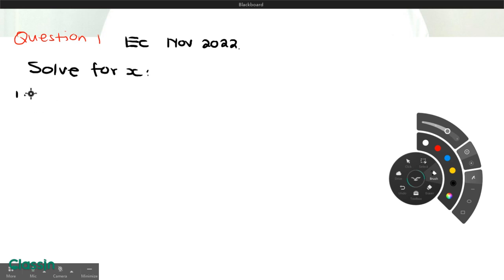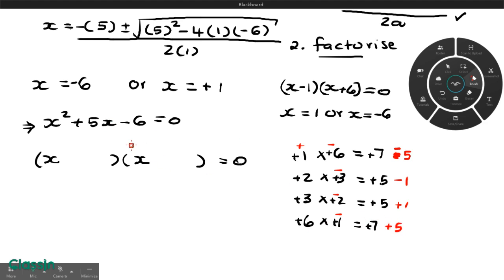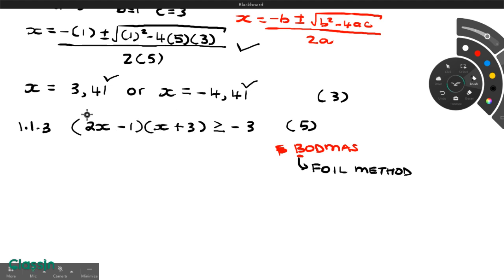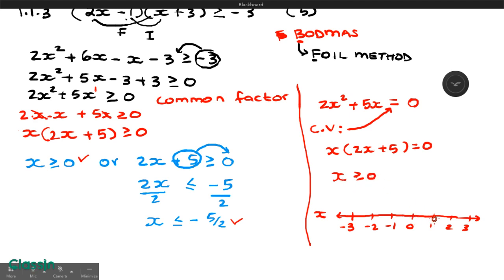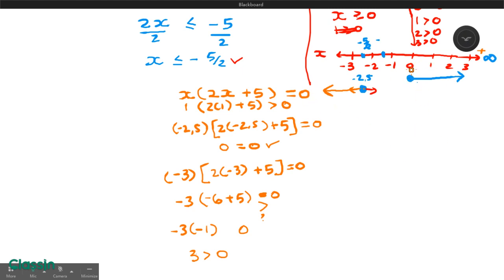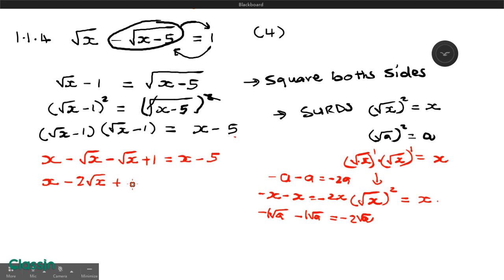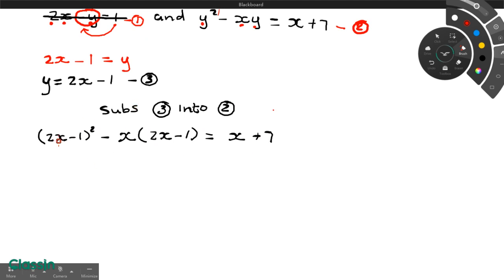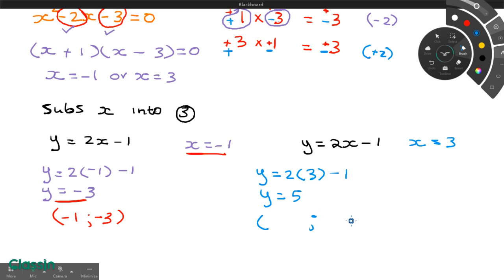Solve for X lesson 1